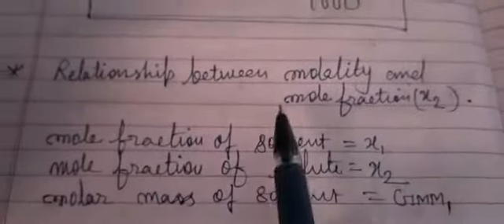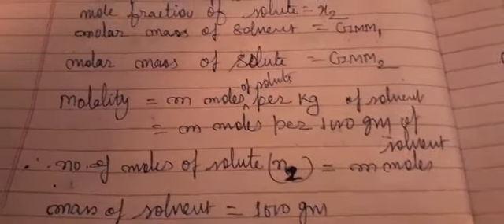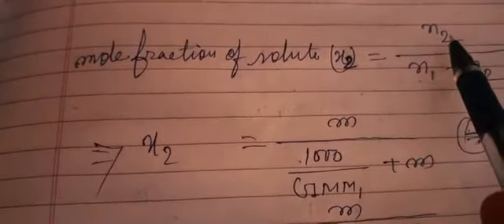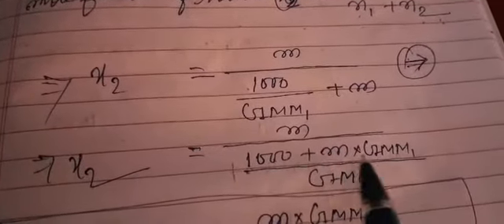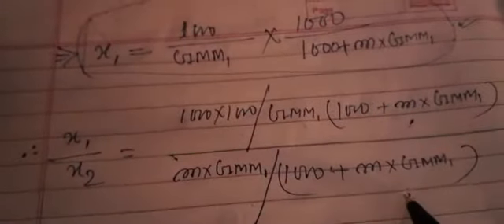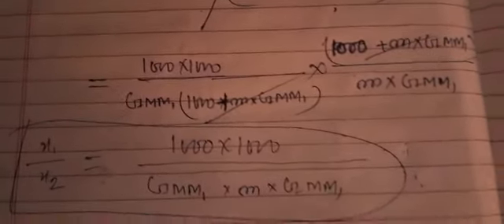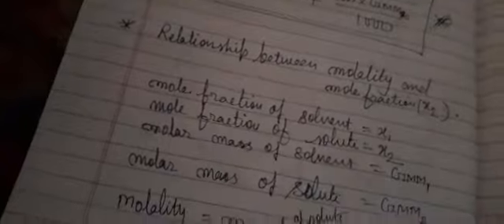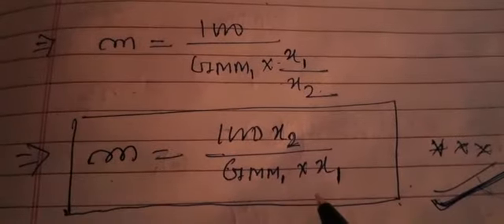Class 11 Some Basic concept in chemistry 22 Relation between Some parameters for numerical analysis